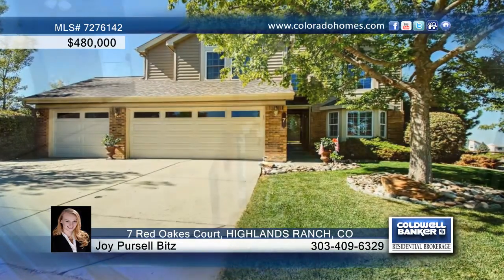7 Red Oakes Court HIGHLANDS RANCH, CO Homes for Sale | coloradohomes.com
7 Red Oakes Court, HIGHLANDS RANCH, CO
 Joy Pursell Bitz-Coldwell Banker | 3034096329

This Highlands Ranch beauty backs to open space!  The main level features wood floors and plantation shutters. Formal living and dining flow through to eat in kitchen that opens to vaulted living space. Main level also features an office/ bedroom, laundry, and a 3/4 bath.  The upstairs master suite includes a vaulted ceiling, beautiful en-suite bath and large walk in closet.  There are 2 additional large bedrooms upstairs as well as a full bath.  The finished basement layout is wide open and is perfect for entertaining while still featuring an office/ exercise nook, a bedroom, 3/4 bath, and a large storage space.  Enjoy the open space views from your expansive back deck year round.  Come take a look today!!